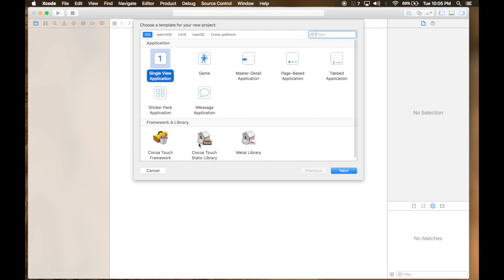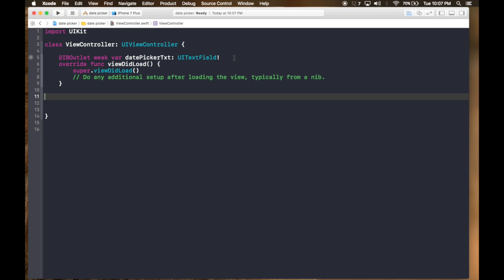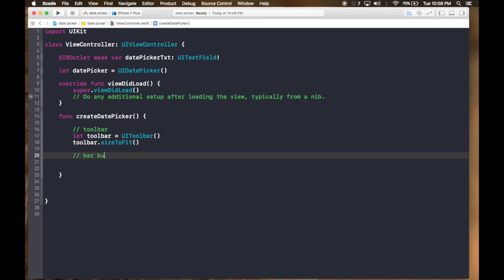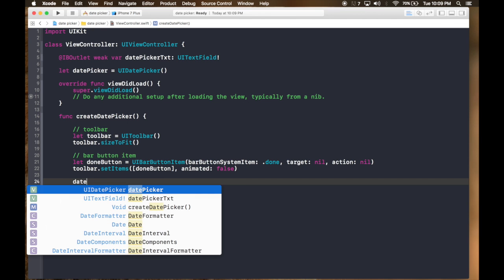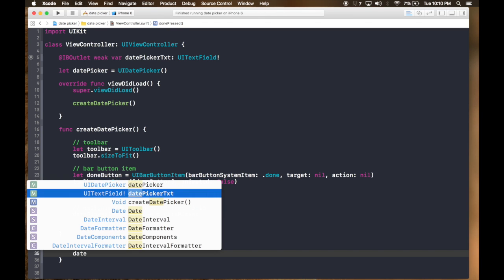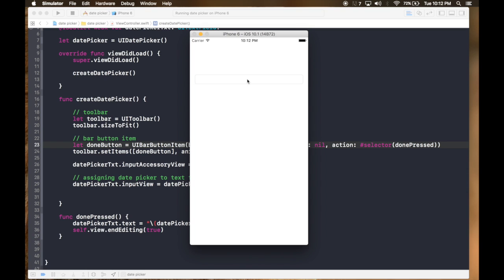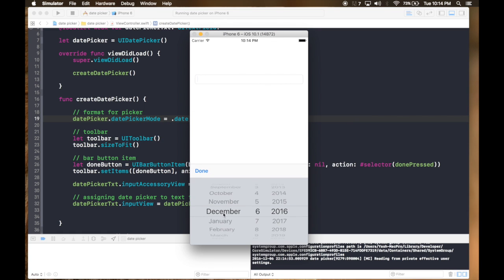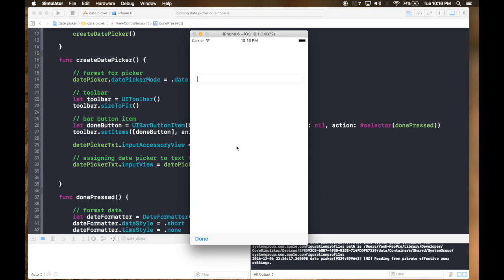UI Date Picker for UI Text Field(with UI Tool Bar) (Swift 3 + Xcode8)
In the above video i show how to bind UI Date Picker with UI Text Field.
I also show how to use UI Tool Bar.

Swift 3 Xcode 8

My mac version OSX El Capitan